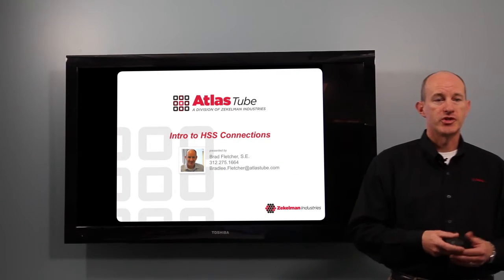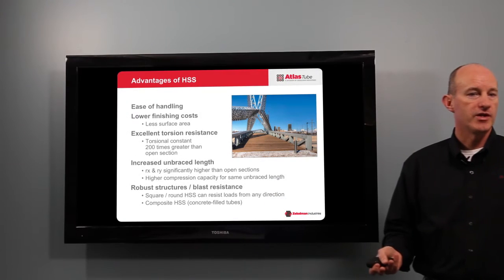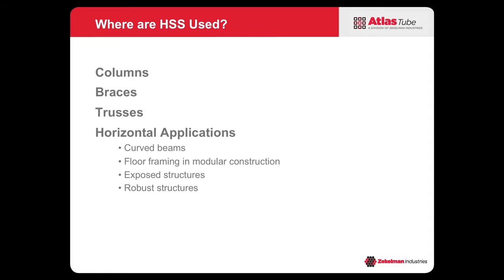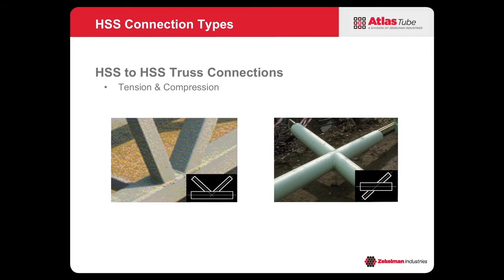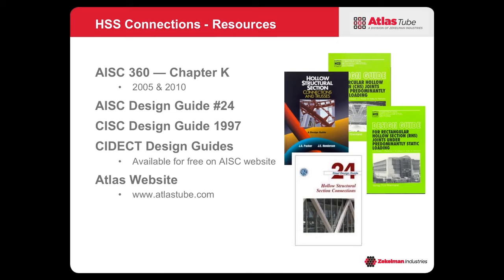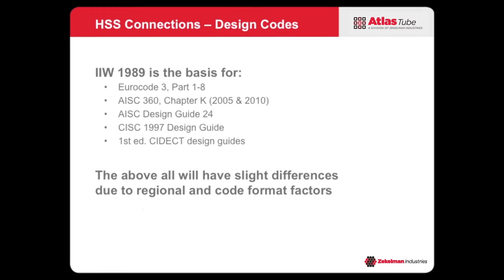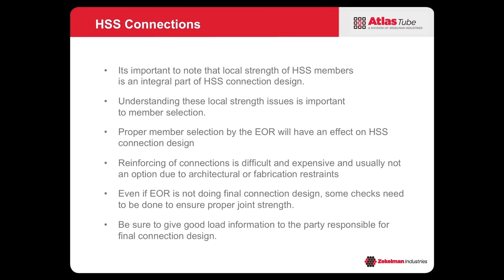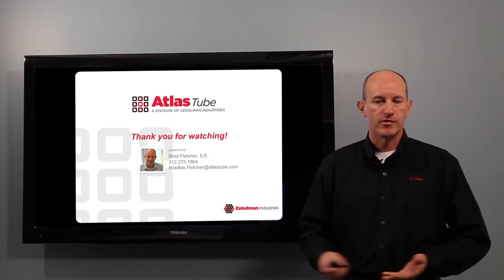Introduction to HSS Connections (Hollow Structural Sections)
Introduction to Hollow Structural Sections Connections (HSS). Think about connections during the design process. Round, square, rectangular HSS. Benefits are aesthetic, economic, a wide range of sizes and shapes, easy to handle, lower finishing costs, torsion resistance, increased unbraced length. Used in columns, bracing, trusses, floor beams and curved trusses.